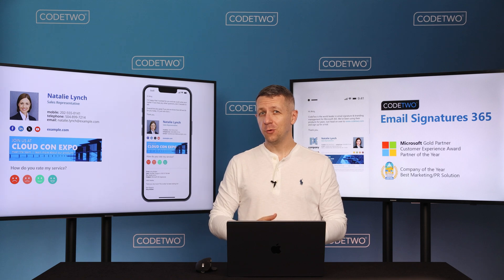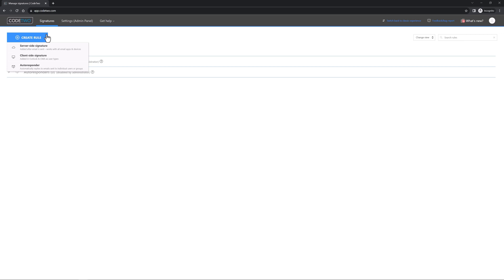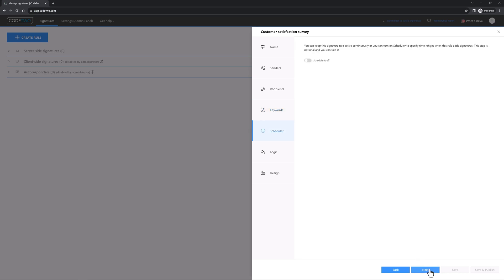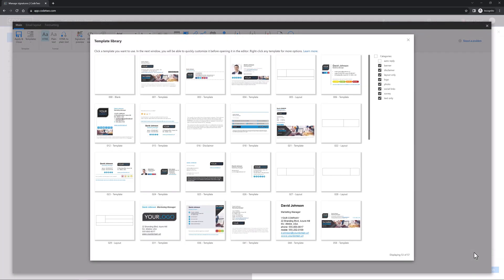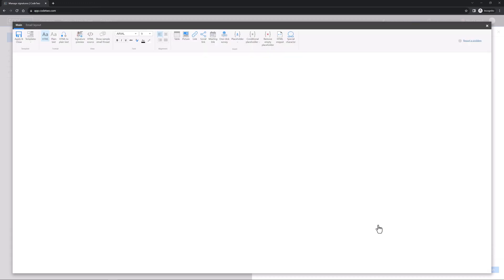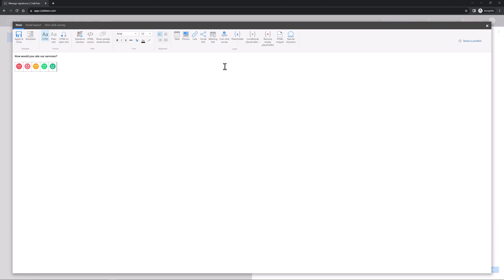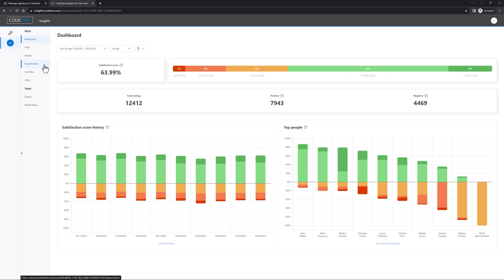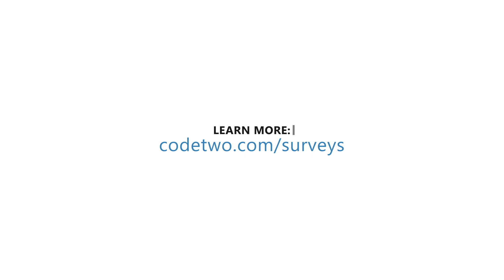CodeTwo tutorial: Add one-click surveys to emails and analyze customer satisfaction data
CodeTwo One-click surveys are the easiest way to get customer feedback and analyze how your teams, products and services perform.

Chapters:
00:00 Introduction - The best way to measure customer satisfaction
00:28 Launch the CodeTwo app
00:39 Set up a new rule for a one-click survey
02:28 Design a one-click survey
04:35 Analyze customer satisfaction ratings with CodeTwo Insights